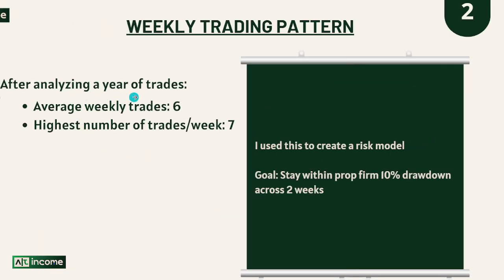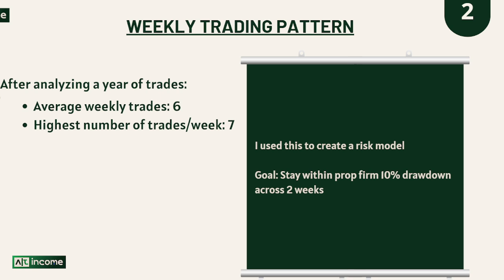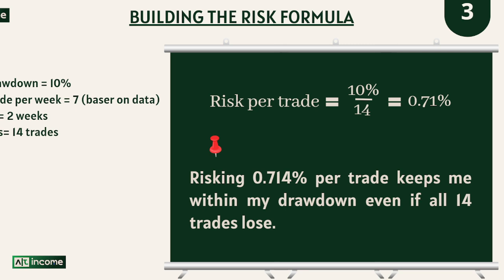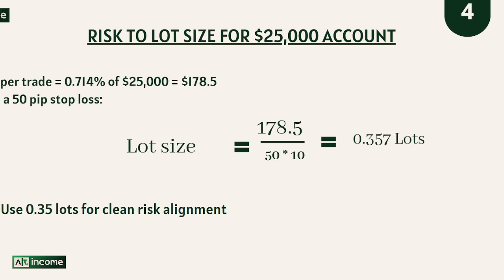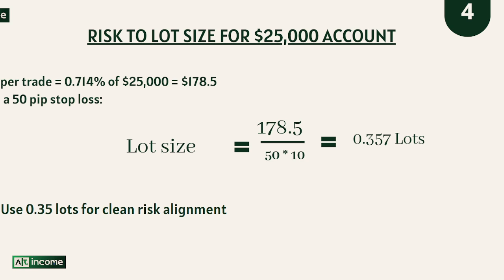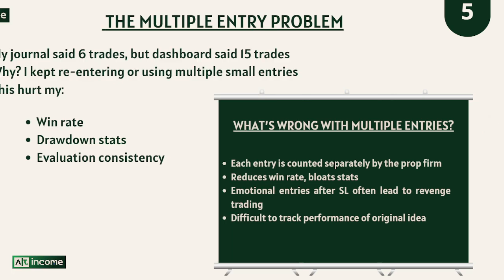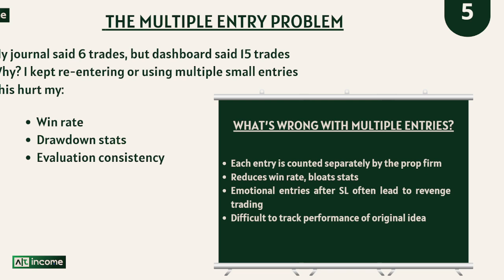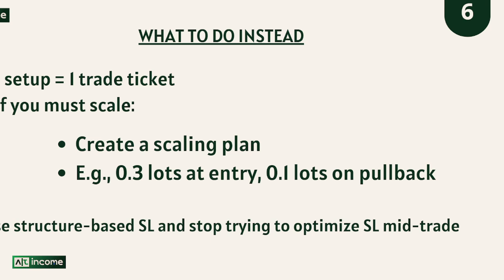How to Fix Overtrading & Lot Size Mistakes | Prop Firm Risk Management Strategy for Traders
Struggling to pass prop firm challenges like FTMO, MFF, or True Forex Funds?
You might be overtrading or risking too much without realizing it!

In this powerful breakdown, I show you how I evaluated my trading journal and discovered critical flaws in my entry system, lot sizing, and risk management. These small errors were silently destroying my prop firm stats.

📌 In This Video, You’ll Learn:
✅ How to calculate safe lot size for any account ($25,000 & $500 examples)
✅ A powerful risk management formula based on drawdown and trade frequency
✅ How to avoid overtrading caused by multiple entries on the same setup
✅ Smart entry scaling techniques that won't hurt your prop firm dashboard
✅ Why your journal stats may not match your prop firm dashboard—and how to fix it

Traders taking prop firm evaluations

Forex, Gold, BTCUSD, Indices traders

Traders failing due to poor discipline or multiple entries

Anyone looking to improve risk control and win rate

🔧 Tools You Can Apply:
0.714% risk rule

1-entry-per-setup rule

Clean journal tracking system

Scaling-in strategy with structure-based stop loss

💬 If you’ve been stuck failing evaluations or struggling with consistency, this video will help you reset and win with structure.

📌 Let’s connect:
Follow me — me — for weekly insights.